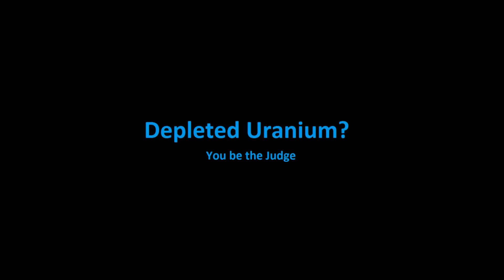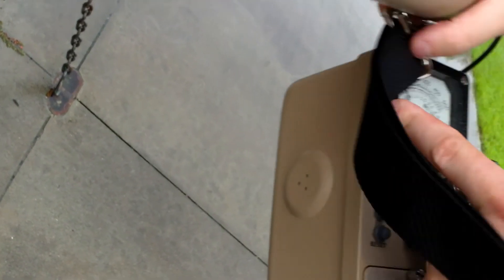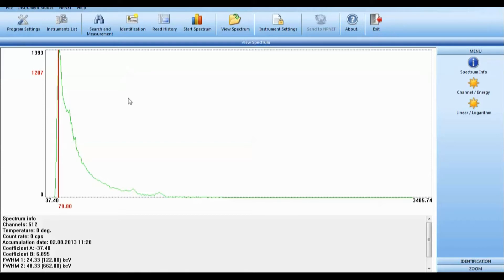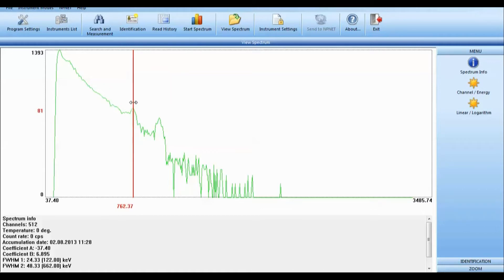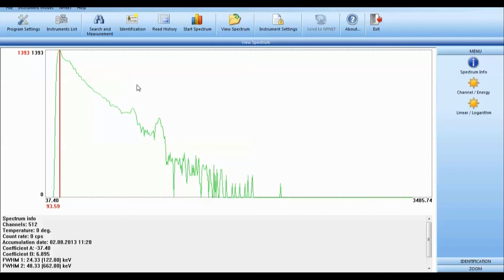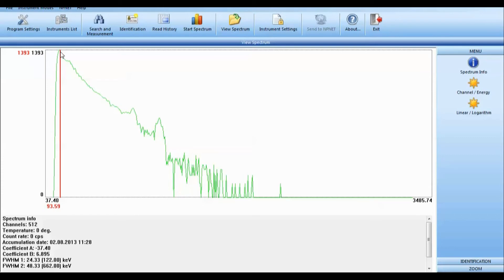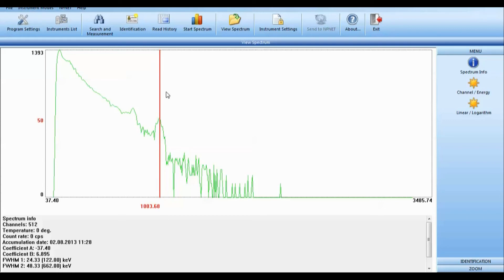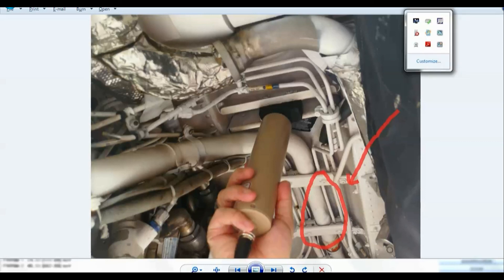Possible Depleted Uranium Found on an Airplane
On a recent business trip, I found an airplane at an airplane museum with what appears to be DU. This is not uncommon in airplanes.

Peaks found:
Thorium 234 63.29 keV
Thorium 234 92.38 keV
Thorium 234 92.8 keV
Protactinium 234m 766.36 keV
Protactinium 234m 1001.03 keV

Half Lives of Detected Isotopes (secular equillibrium with U238):
Thorium 234 t0.5 = 24.1 Days
Protactinium 234m t0.5 = 70.2 seconds

Unknown peaks (likely from natural uranium present in the concrete below the aircraft)
162.5 keV Unknown
176.3 keV (186.1 keV) - Possibly from Ra226
231.5 keV (241.98 keV) - Possibly from Pb214
307.3 keV (295.21 keV) - Possibly from Pb214
355.6 keV (351.92 keV) - Possibly from Pb214